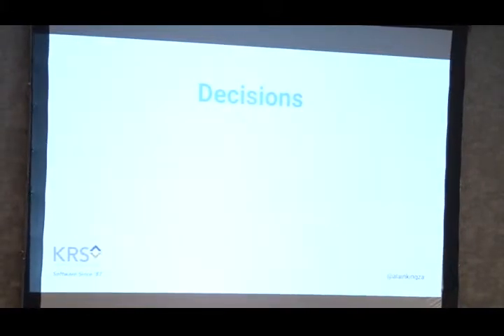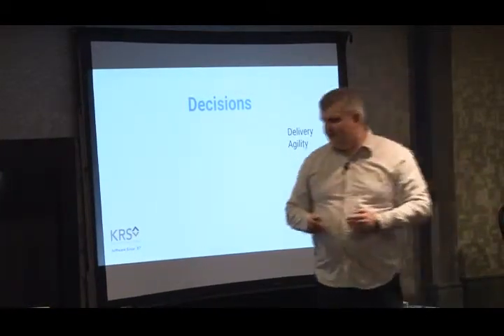How to handle legacy by Alain King